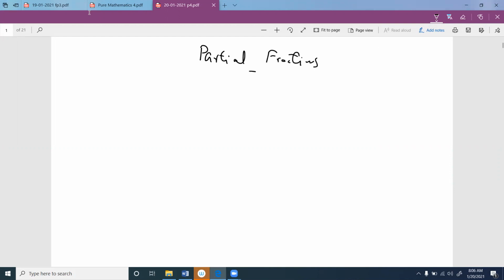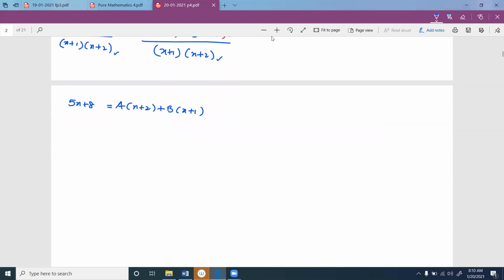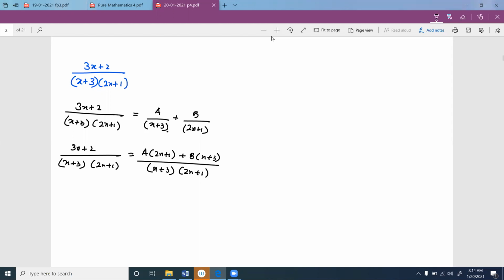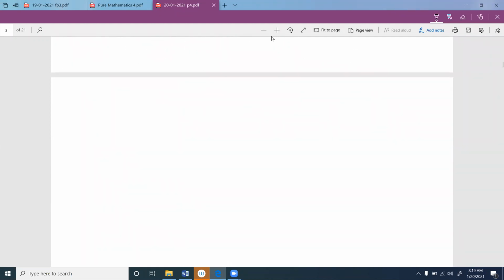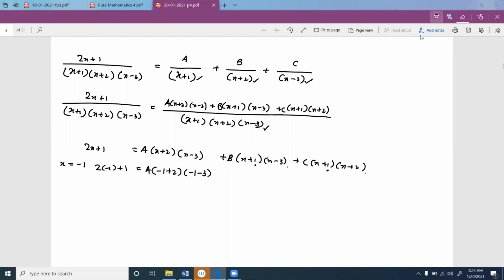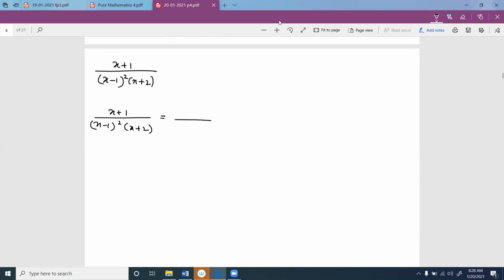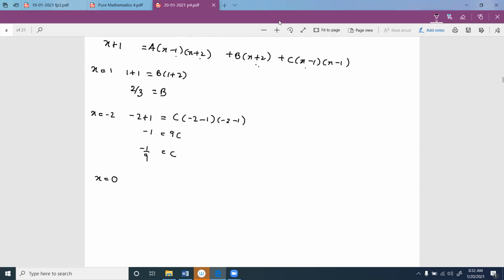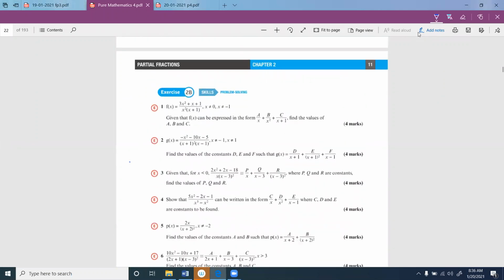20 01 2021 Pure Mathematics 04 Partial Fractions Part 01